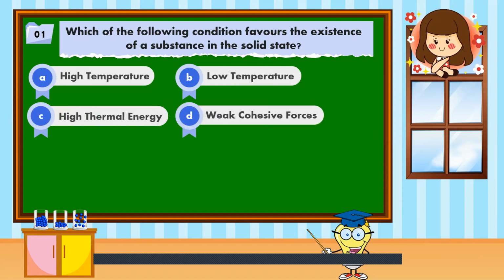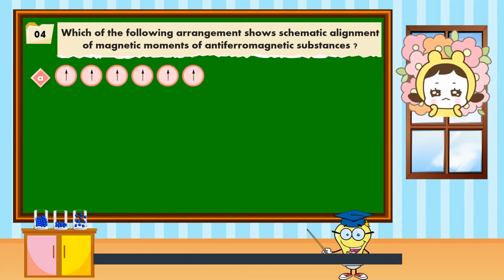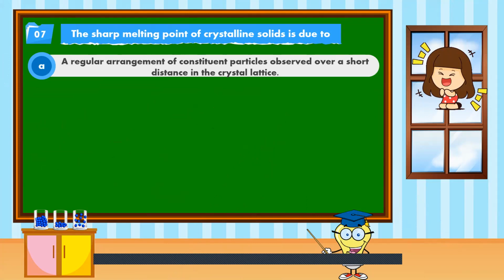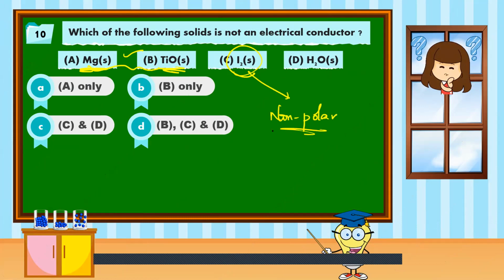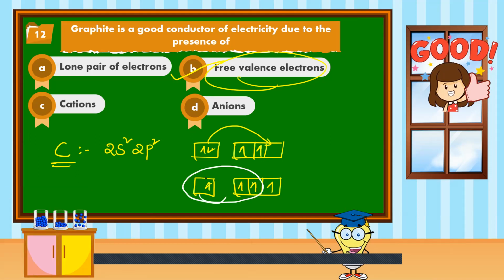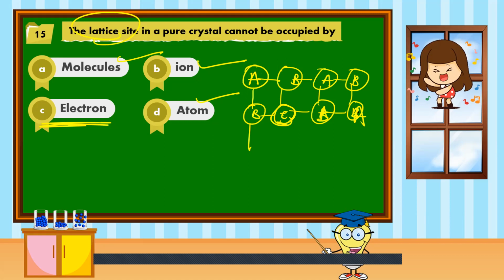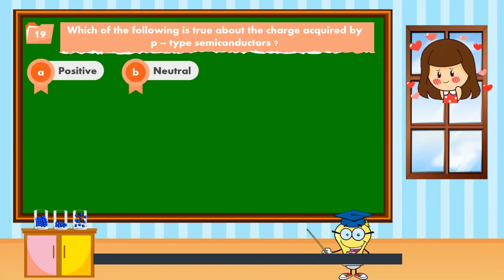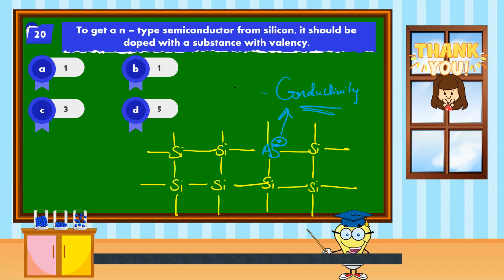Solid State Exemplar Questions by Komali mam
If you want to get good score in Chemistry in NEET/JEE, send your 10th marks sheet and photo to my Whatsapp number .